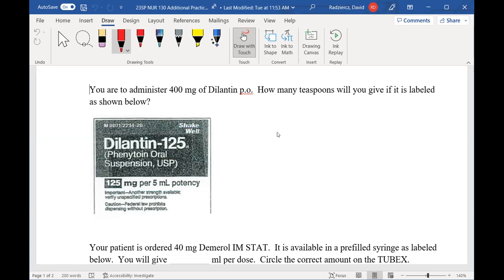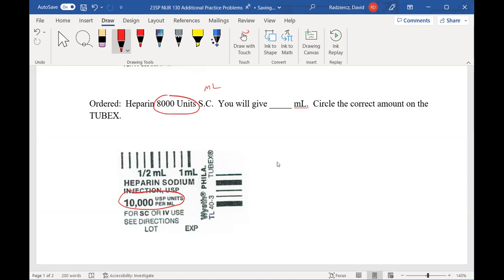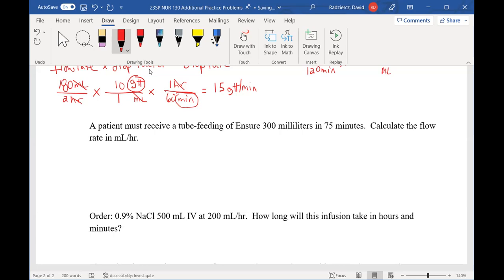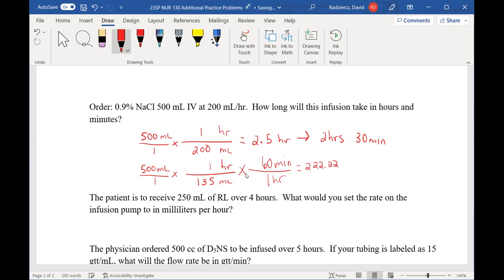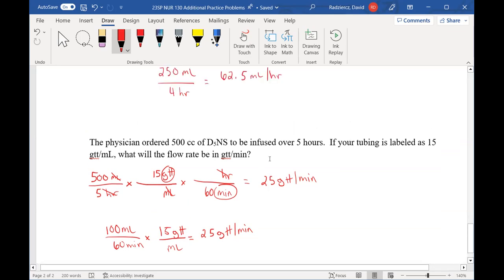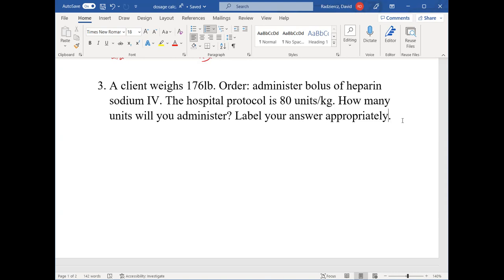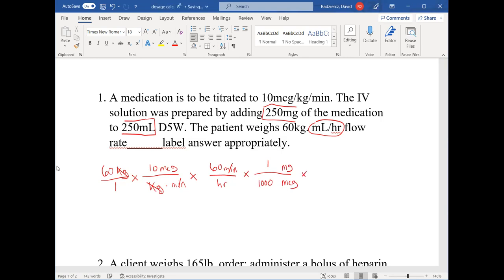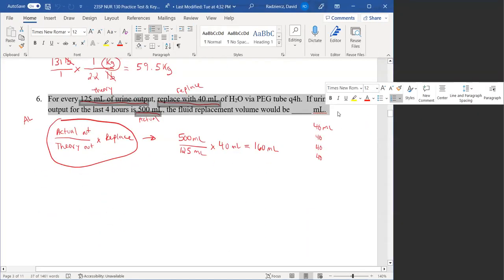Dosage Calculation Review NUR 130 CCAC 12 Jan 2023 Part 1